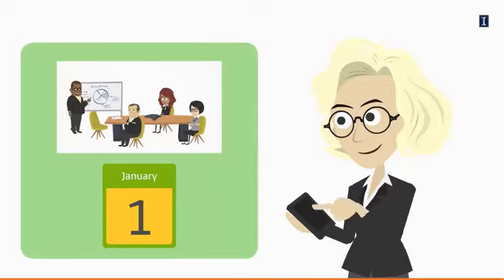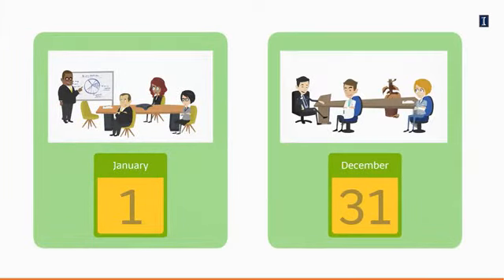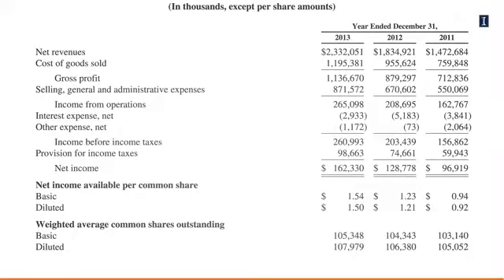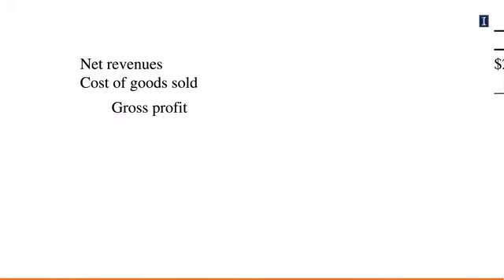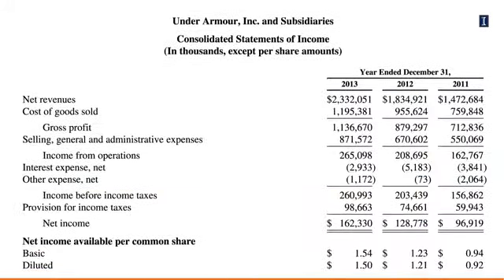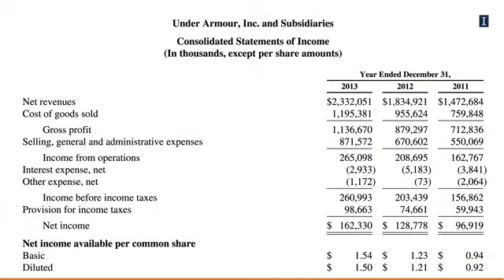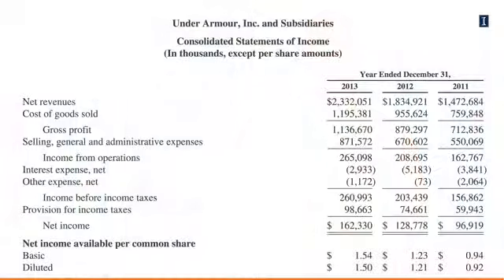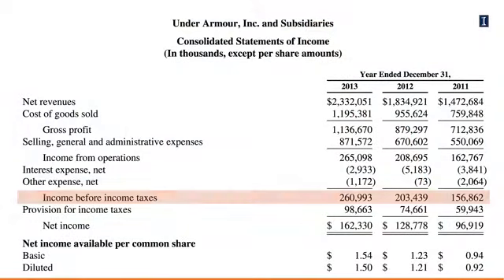Understanding Financial Statements: Company Performance - Learn Business Essentials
This is the best Business Essentials course
Understanding Financial Statements: Company Performance overview
This course is designed to provide a basic understanding of financial statements with an emphasis on the income statement. Building on the foundation formed in the first course, you will learn about the third of our three measurement questions and how the income statement helps to answer this final measurement question. Returning to the real business people introduced in the first course, this second course describes the basic content of income statement in a simple yet relevant context. The course ends by summarizing many of the lessons learned in both courses to leave you with a lasting impression about what financial statements are and how accounting can work for you. We all know that accounting is “the language of business”; let’s make learning this language engaging, and perhaps even fun!Upon successful completion of this course, you will be able to:
• Describe the purpose of an income statement.
• Define the basic components of an income statement.
• Recognize and understand the meaning of several items typically presented on an income statement. • Explain the broader purpose of financial statements and the role of accounting in producing the financial statements.
• Read and, to some extent, interpret real-world income statements.
If you enjoy this business course and are interested in an MBA, consider applying to the iMBA, a flexible, fully-accredited online MBA at an incredibly competitive price offered by the University of Illinois.